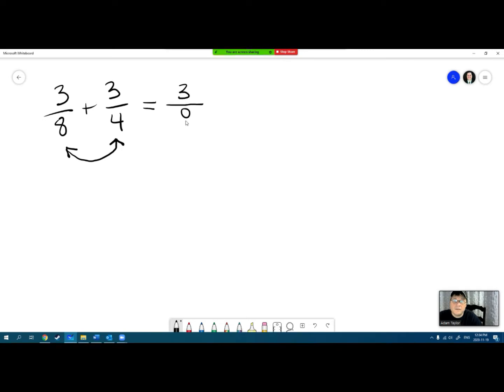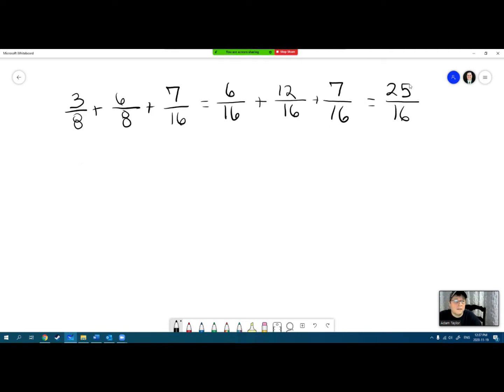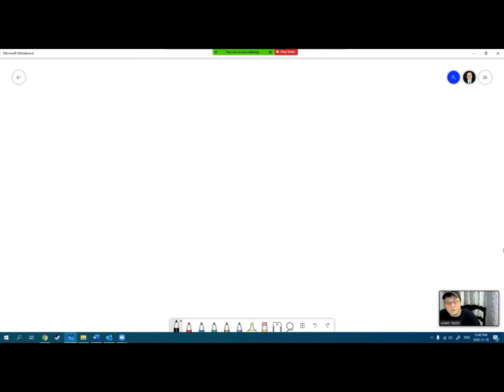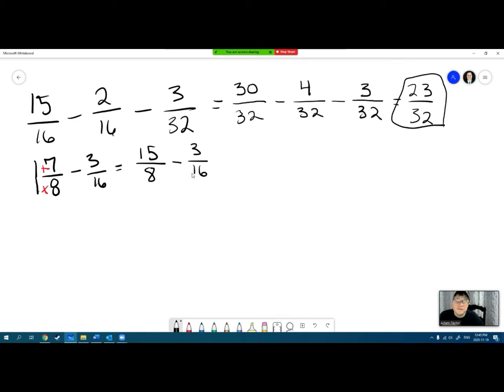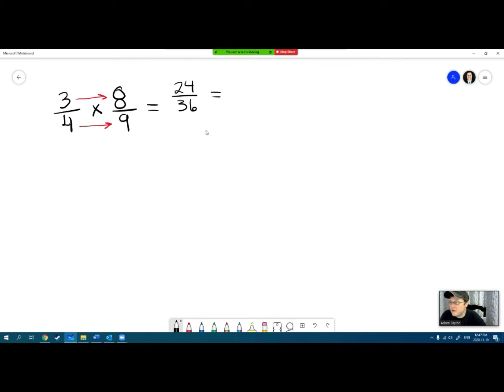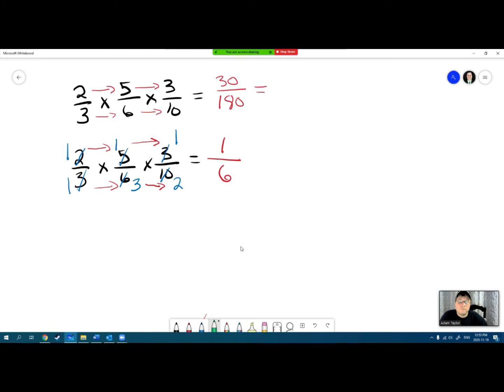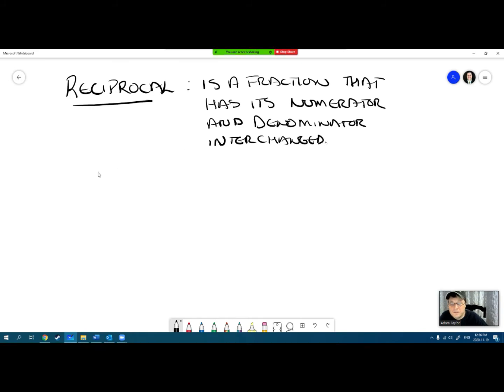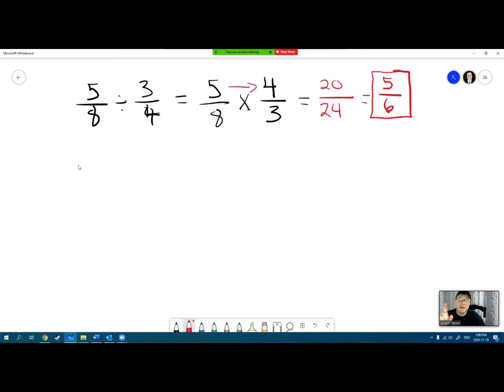SNP Math Unit 1 Lesson 2